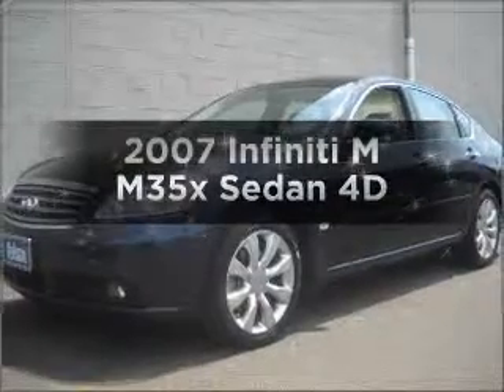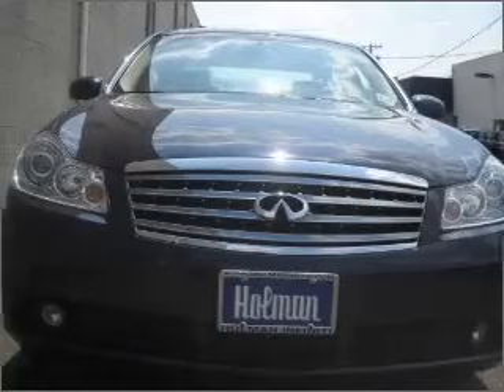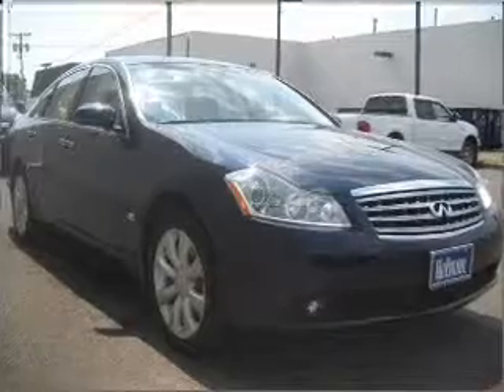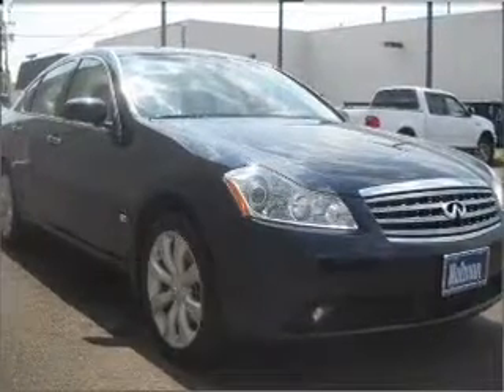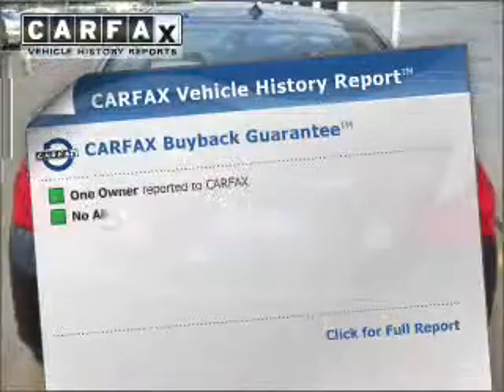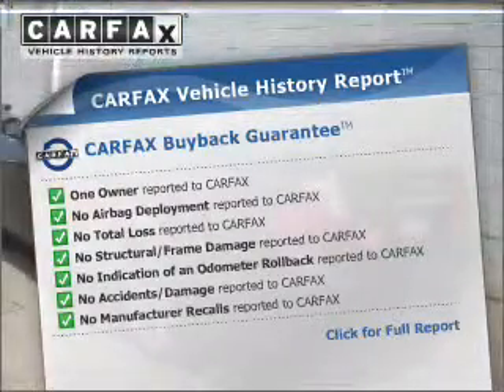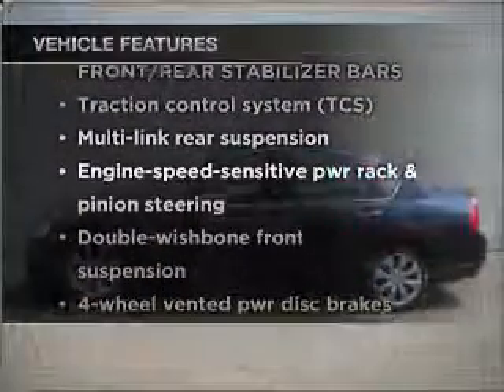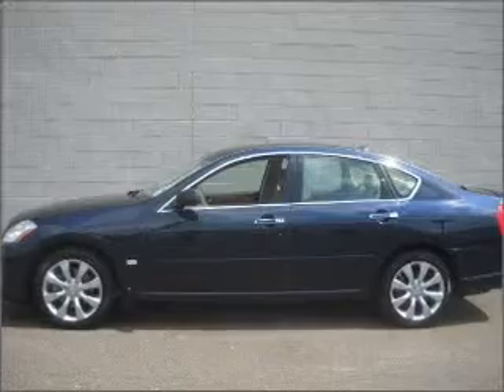2007 Infiniti M - Maple Shade NJ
Year: 2007
Make: Infiniti
Model: M
Trim: M35x Sedan 4D
Engine: 6 cylinder 3.5 liter
Transmission:
Color: Blue
Mileage: 33889
Address:
577 Route 38 West